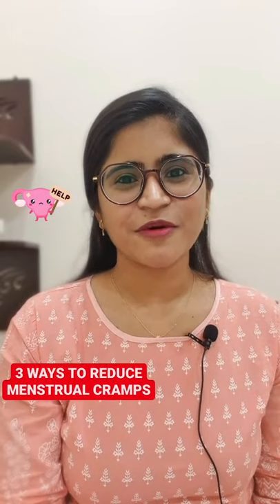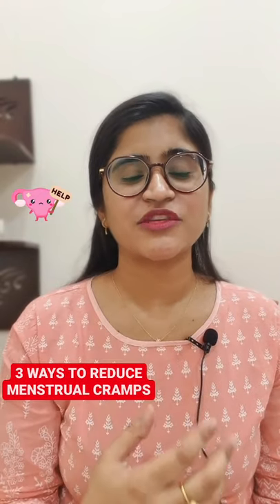3 Ways To reduce Menstrual Cramps।।How to stop period pain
Here are 3 ways to reduce Menstrual cramps. follow this easy ways and avoid harmful pain killers.